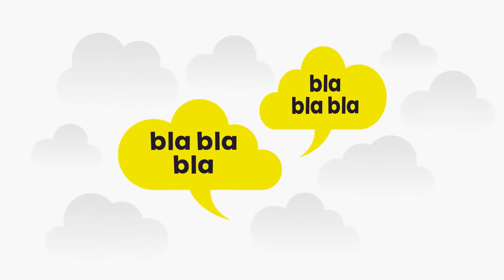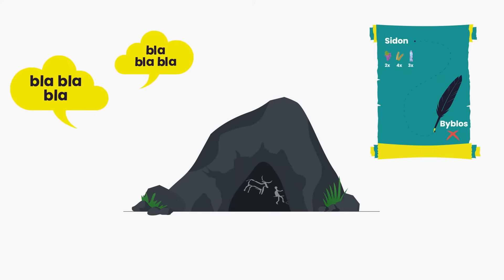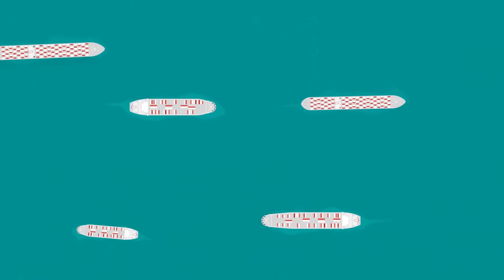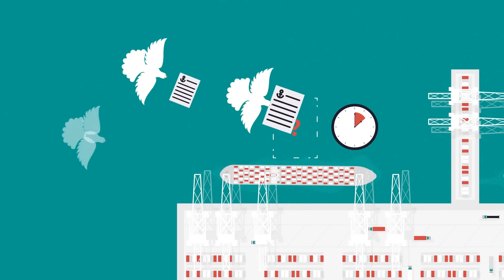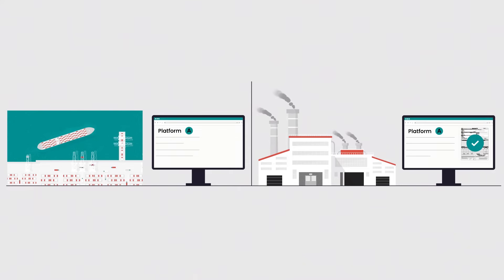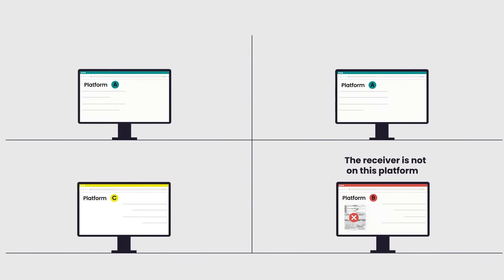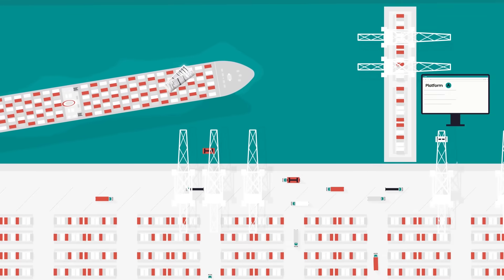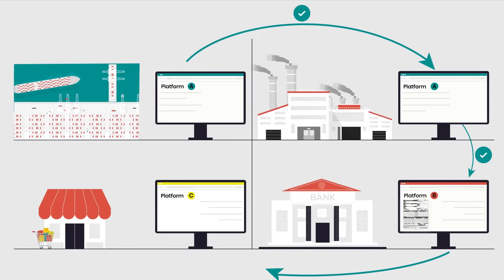eBL Platform Interoperability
eBL Platform Interoperability  refers to the seamless exchange and use of electronic bills of lading (eBL) across different platforms and stakeholders in the shipping industry. This innovation eliminates the need for paper-based documents, streamlining processes, enhancing security, and reducing costs. It ensures that digital documentation can be easily accessed and recognised by all parties involved, from shippers to carriers to financial institutions, thus improving efficiency and reducing the potential for errors and fraud.